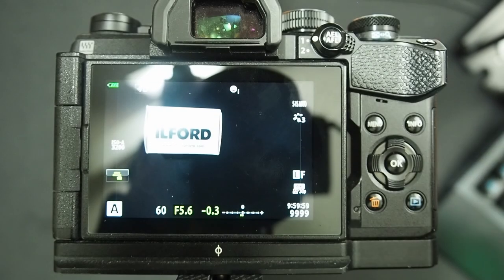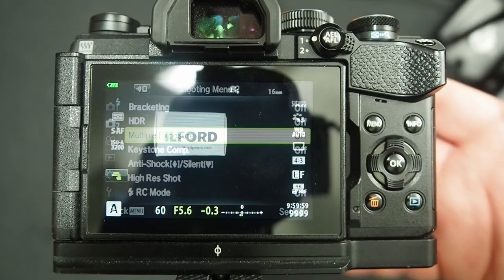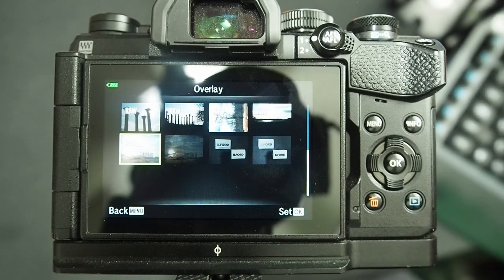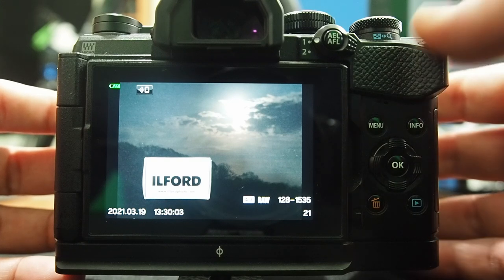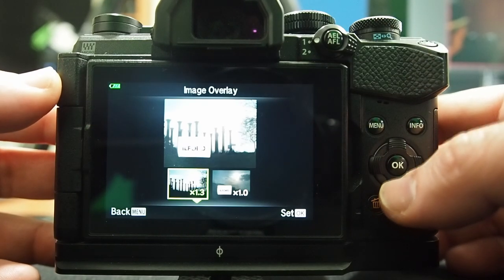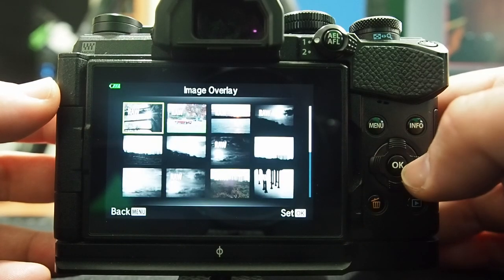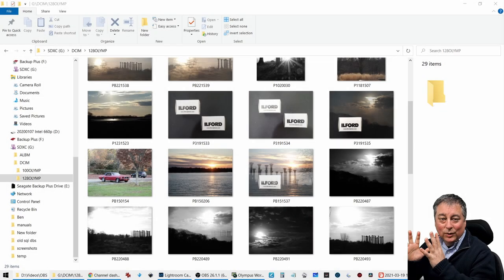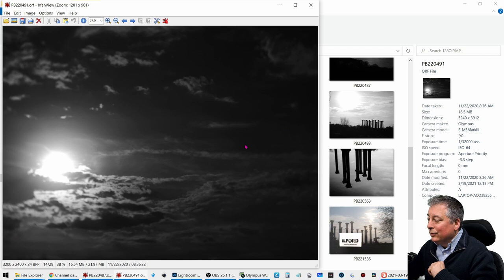Olympus OM-D: Multiple Exposures and Image Overlay Features ep.291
Your not limited to just 2 images when doing Multiple Exposures.

My eBay Link*: